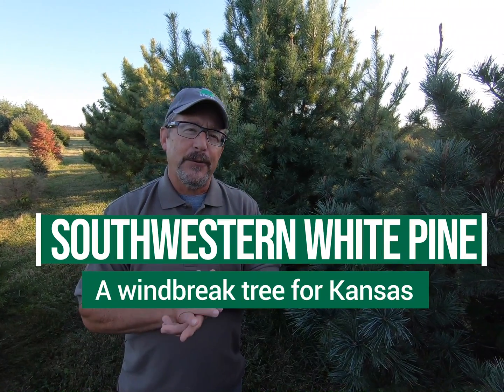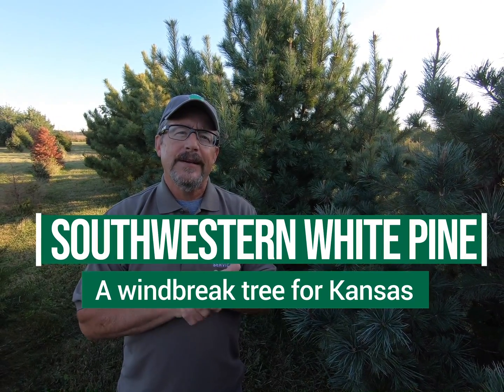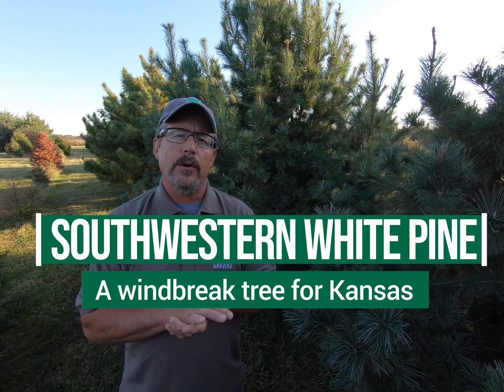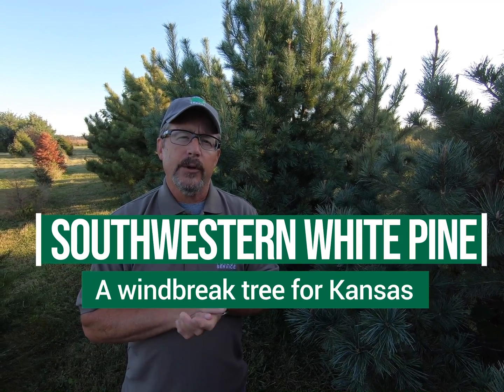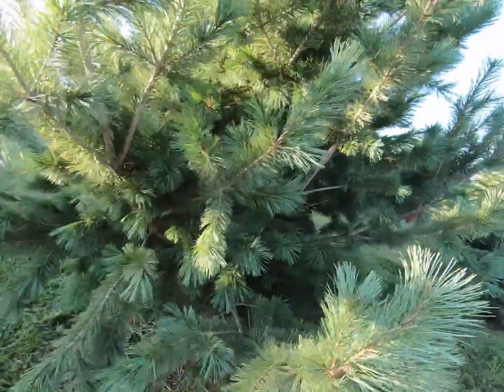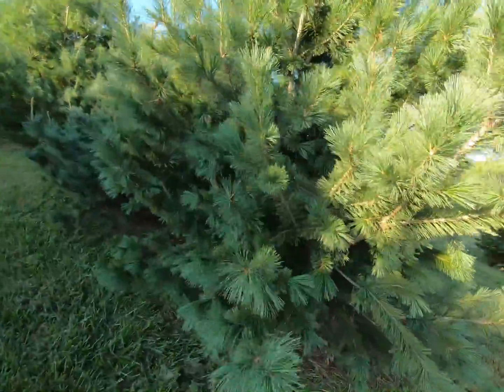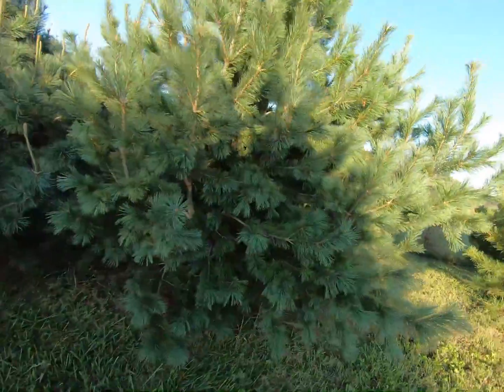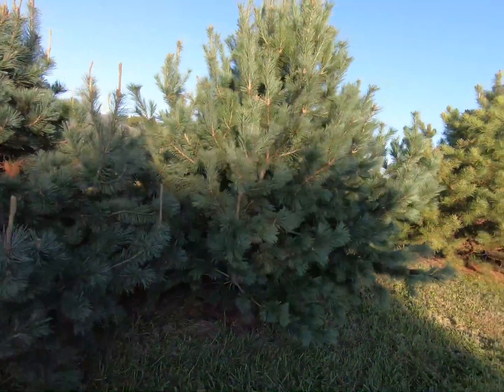Southwestern White Pine for Windbreaks in Kansas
Easter red cedar isn't the only evergreen tree we recommend for windbreaks in Kansas. Southwestern white pine is proving to be a good option for landowners looking for an alternative to the native cedar. SWP is resistant to many diseases and pests that affect other pines and it does not readily spread and encroach into native Kansas grasslands and prairies like Eastern red cedar.

Tim McDonnell, Community Forestry Coordinator, explains why he is a big fan of southwestern white pine for windbreaks and shelterbelts in Kansas.